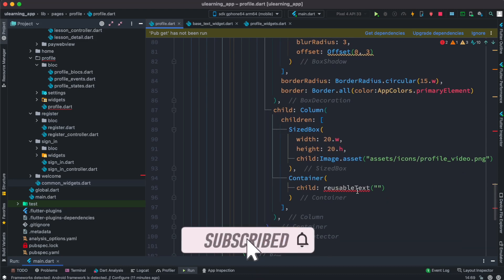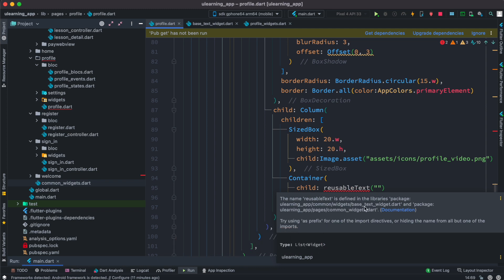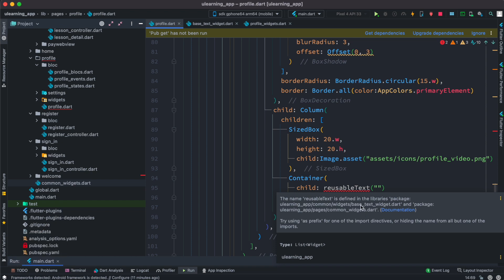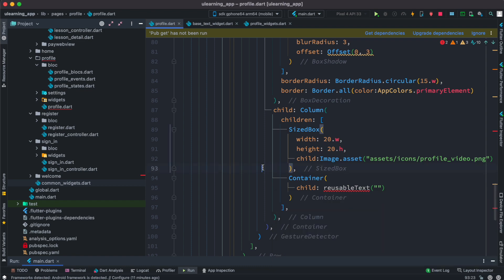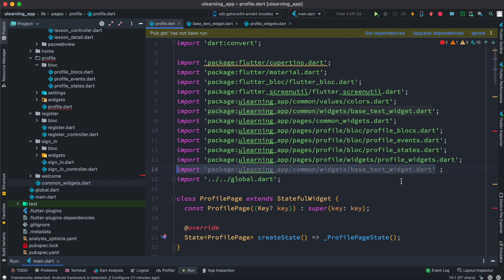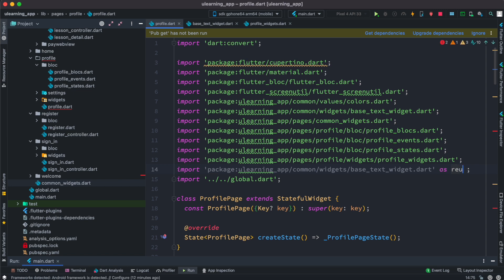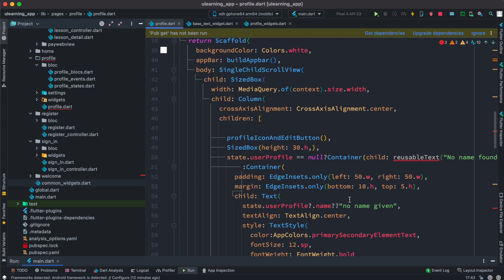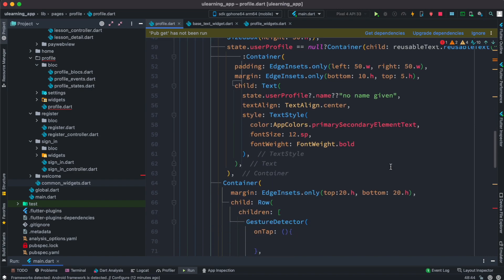Try using 'as prefix' for one of the imported directives,imported from both package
Try using 'as prefix' for one of the imported directives or hiding the name from all but one of the import. This error appears if you work on flutter and it conflicts with the same packages name.